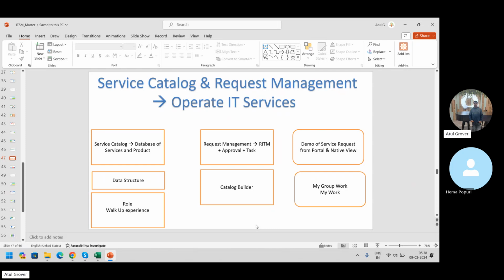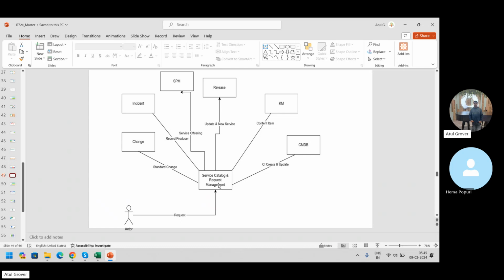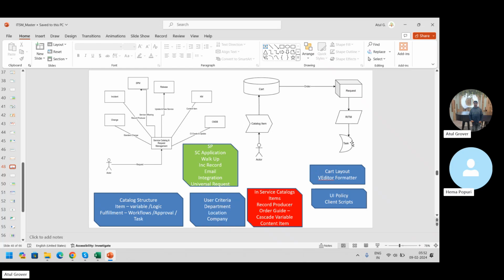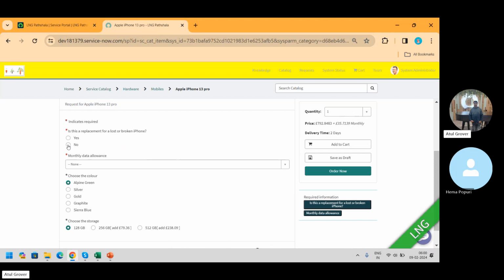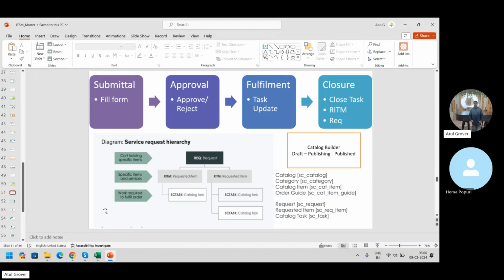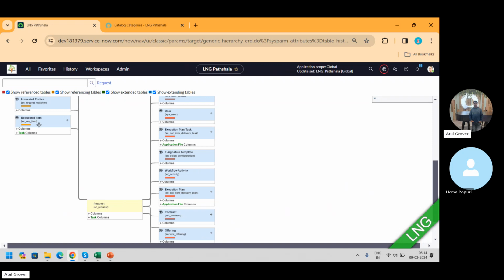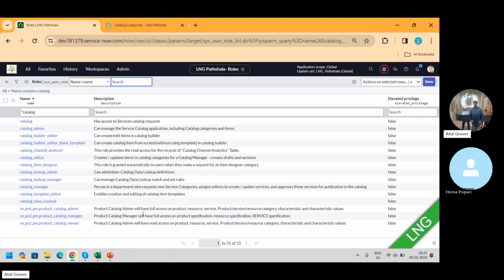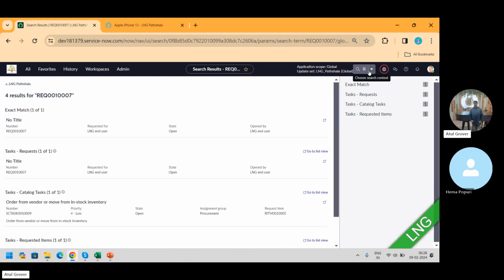CSA-CIS ITSM Batch14 | Day 30 | Service Catalog - Request Management - Table - Role - Demo